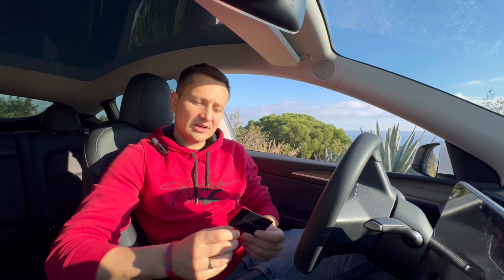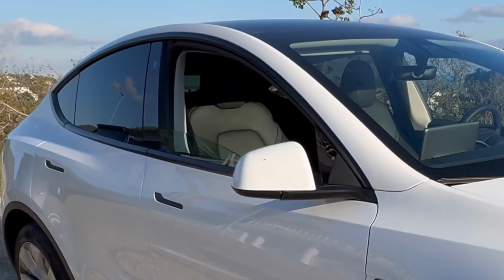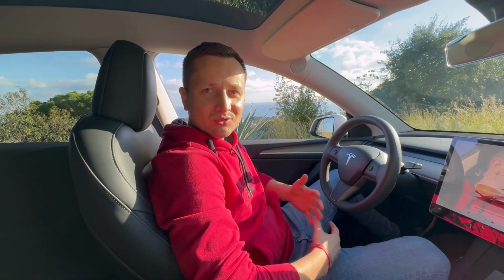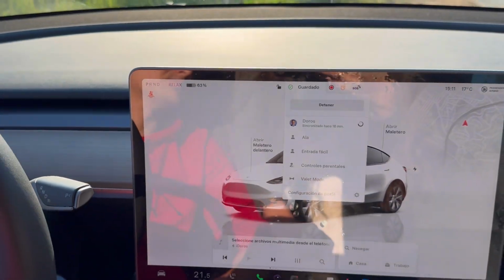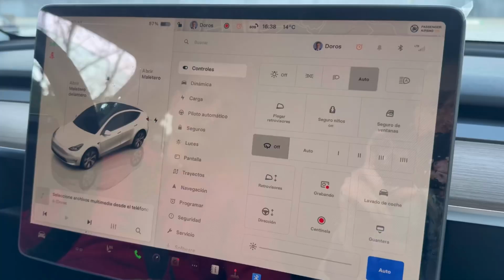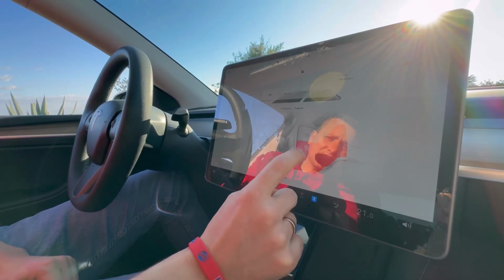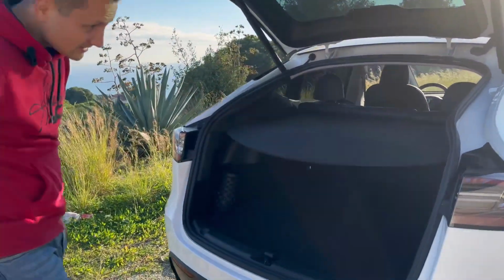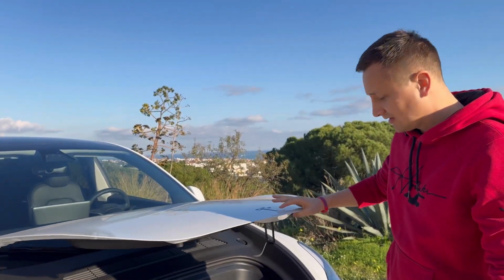2 Years with Tesla Model Y | Pros & Cons of Owning an Electric Car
After 2 years of owning the Tesla Model Y, we’re sharing our real-world experience—the good, the bad, and everything in between! From its impressive performance and cost savings to charging challenges and maintenance surprises, we break down the pros and cons of having an electric car. Is it worth it? Watch to find out!

Timestamps:
00:00 - Intro 🚗 (Our Tesla Model Y journey: Why we chose it?)
00:40 - Using the phone as a key
01:12 - Temperature control
01:32 - Safety features
01:54 - Charging phones
02:40 - Seat adjustment
03:30 - Charging costs
03:50 - Space
04:16 - Maintenance
04:45 - Minimalism
6:33 - Front and back trunk
08:12 - Cons
09:18 - Outro

Travel gear we use:
Iphone 15 Pro 128GB
SanDisk 256GB Ultra Dual Drive Luxe USB Type-C
2 Pack Type C Mini Wireless Lavalier Microphone for iPhone 15

Travel bundle (Carry-On Luggage, Check-In Luggage, Duffle Bag, and Travel Backpack)